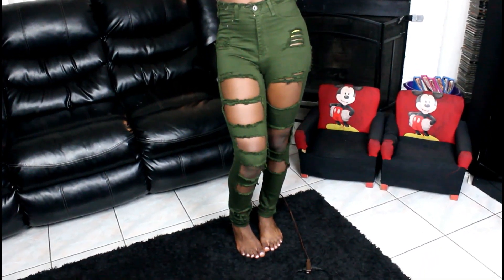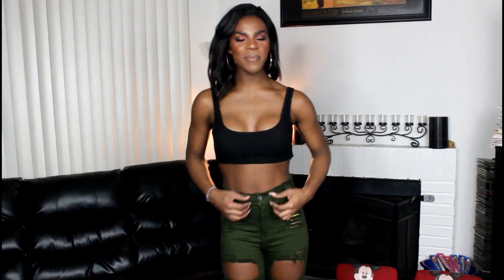$1 Thrift Try On Haul | Dawn Marie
GET YOUR FIRST UBER RIDE FREE USING CODE: dawnd1835ue